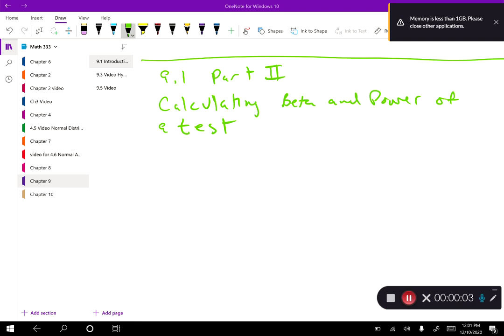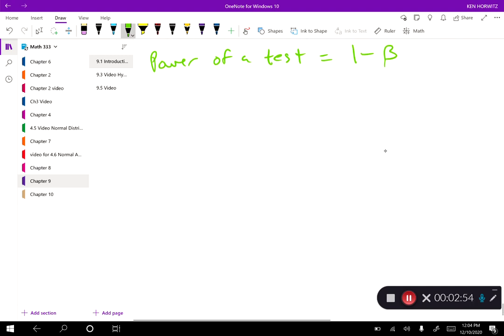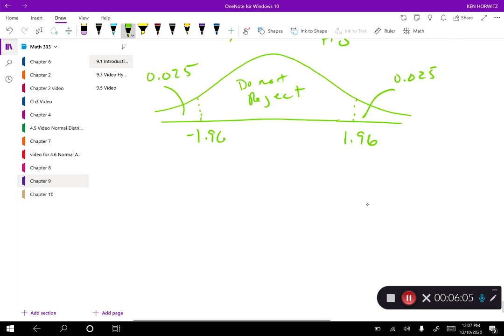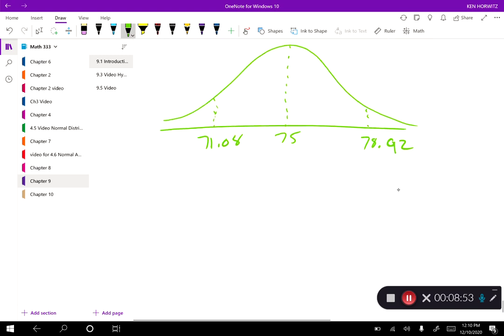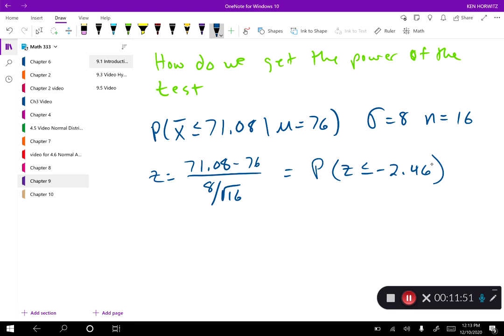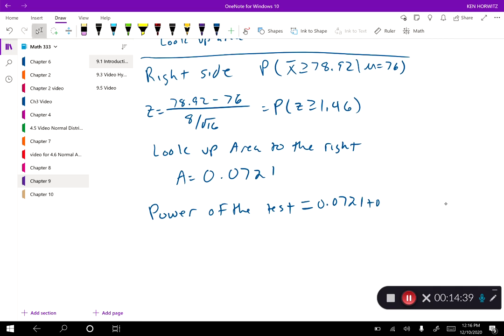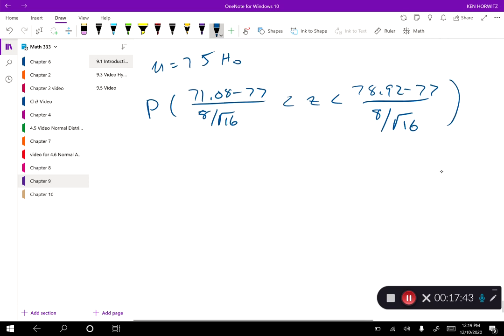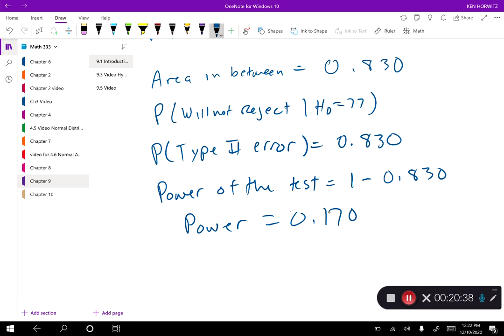9 1 Part II Calculating Beta and the Power of the test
Here we learn how to calculate Beta (Type II Error) and the Power of the test